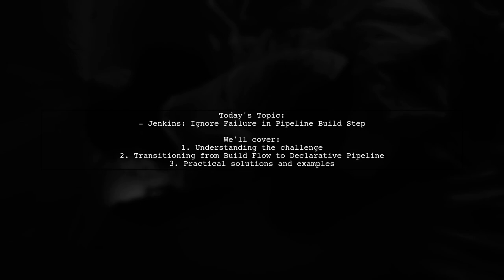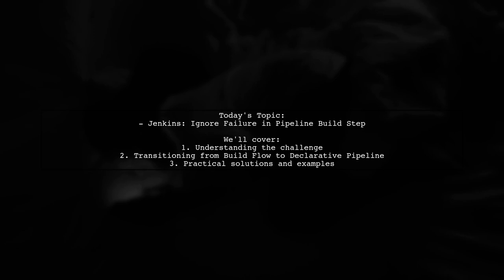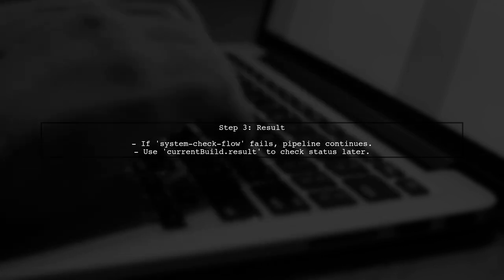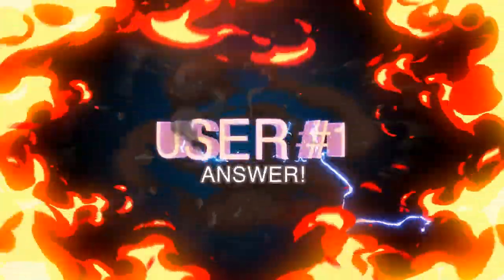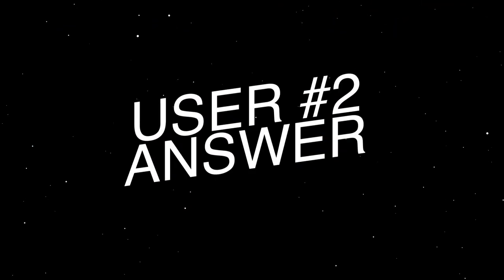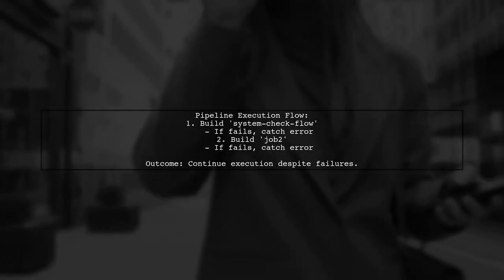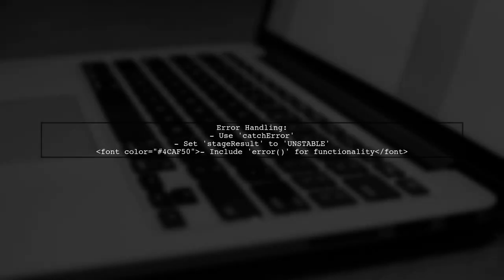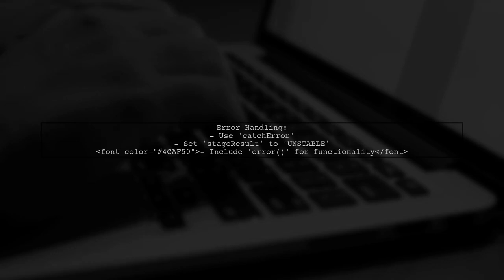Jenkins Pipeline: How to Ignore Build Step Failures Effectively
In this video, we dive into the world of Jenkins Pipelines and explore a crucial aspect of continuous integration: handling build step failures. Learn how to effectively ignore specific failures without derailing your entire pipeline, allowing for smoother development workflows. Whether you're a seasoned Jenkins user or just starting out, this guide will equip you with practical strategies to enhance your CI/CD processes.

Today's Topic: Jenkins Pipeline: How to Ignore Build Step Failures Effectively

Related to: jenkins, jenkinspipeline, ignorebuildstepfailures, buildstepfailures, ci/cd,